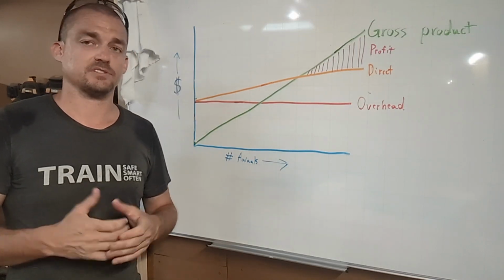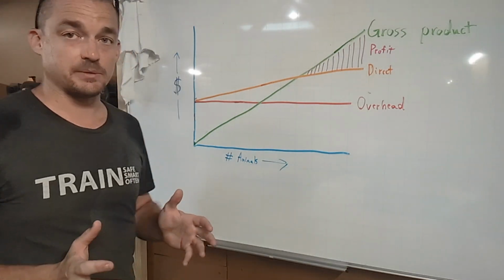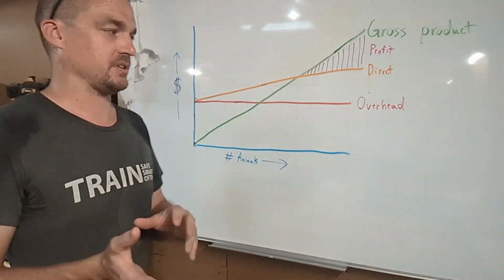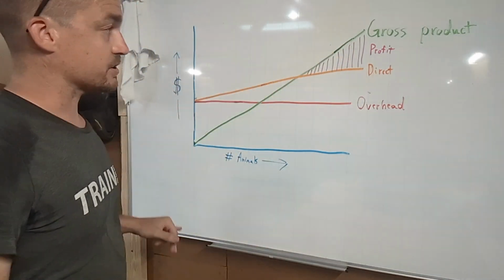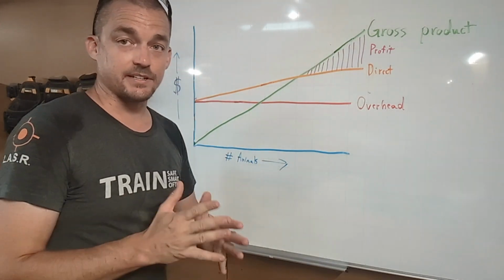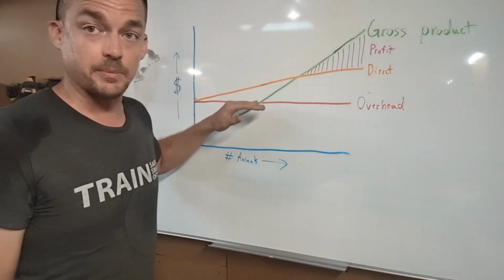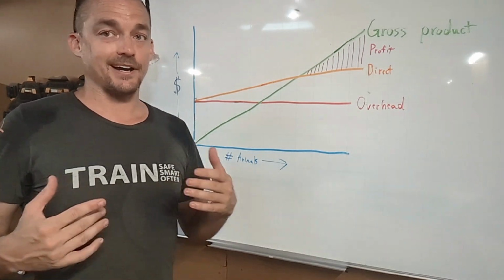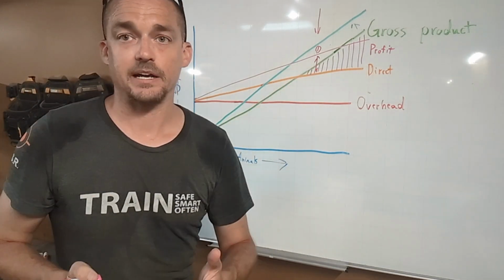Want to Make Money Raising Goats? (Or any livestock)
The honest truth is that most folks raising goats are not making money. Most of them aren't really trying and many don't even know what it needs to look like in order to accomplish this. If you are interested in at least knowing how to think in order to run an livestock business, you need to understand and appreciate this graphic, so, lets talk about it.